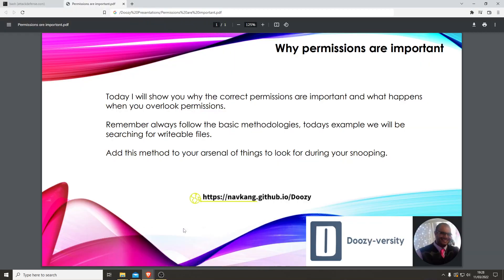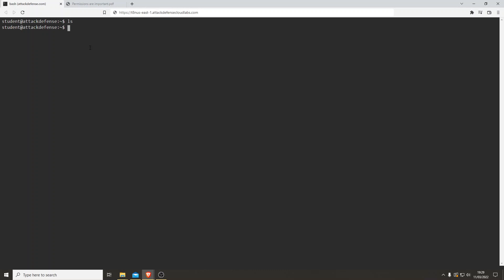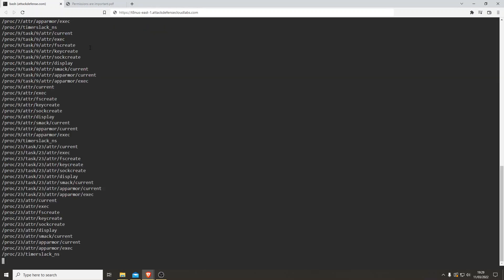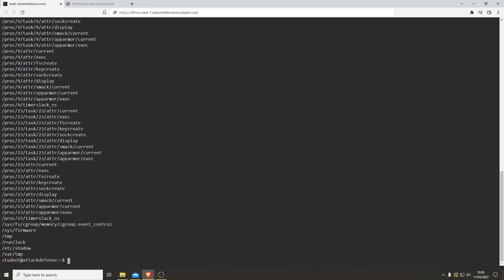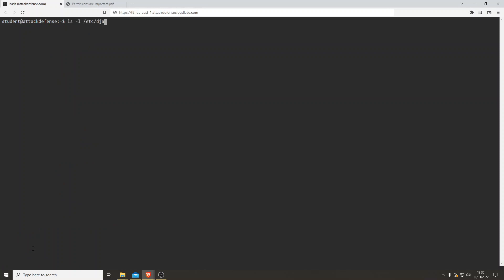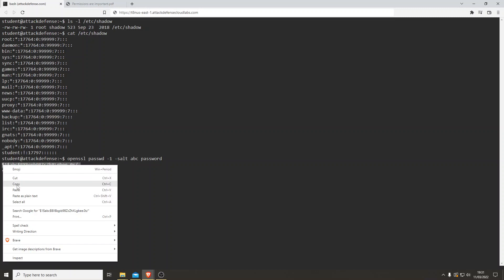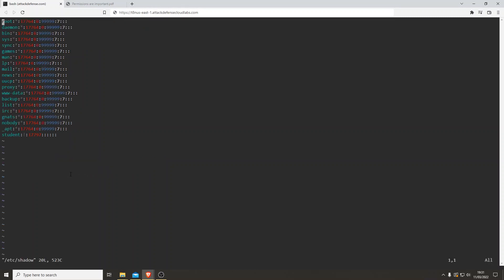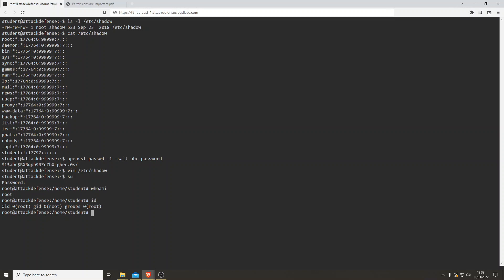Privilege Escalation - Writing to /etc/shadow to gaining root access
Today's tutorial I cover permissions oversight and why permissions are important, in this example /etc/shadow is world writeable. This is a big no no. I generate a password and add it to the /etc/shadow file under root and gain access as root.